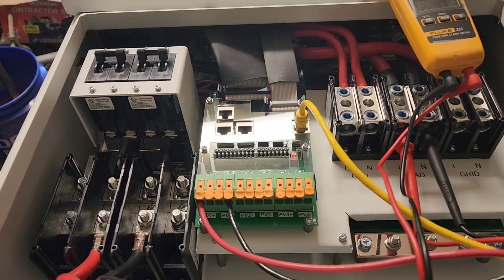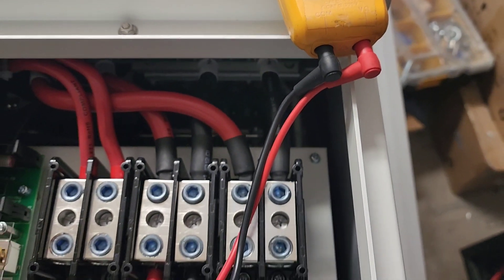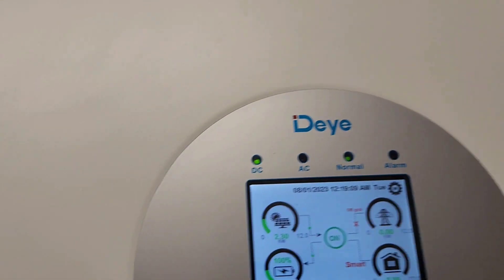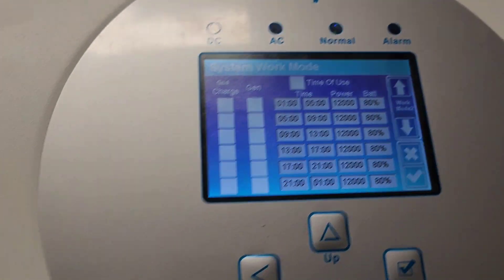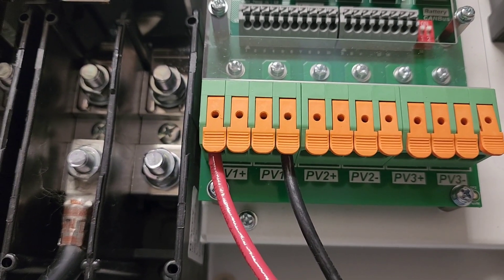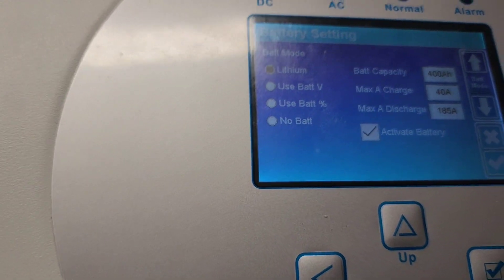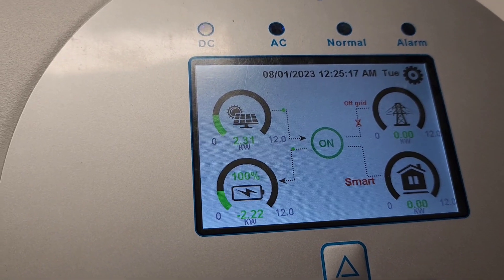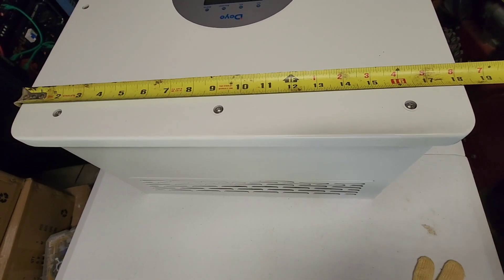Carriacou solar,Deye solar inverter 12kw 230v 50hz 1ph Hybrid, install in the island of Grenada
Deye inverter 12kw Single phase 230v 50hz.